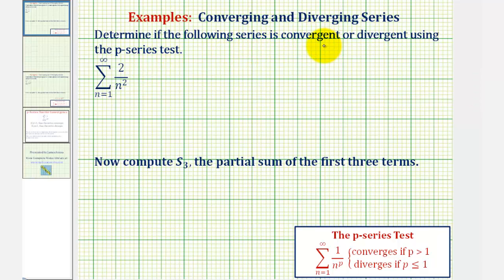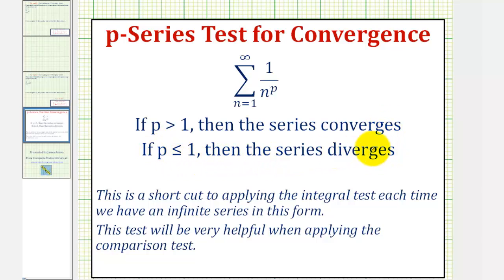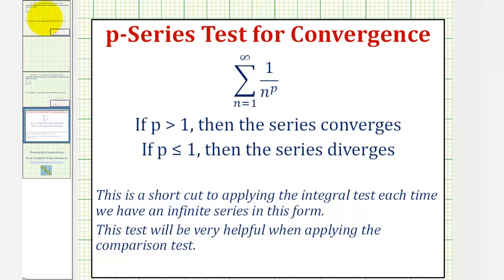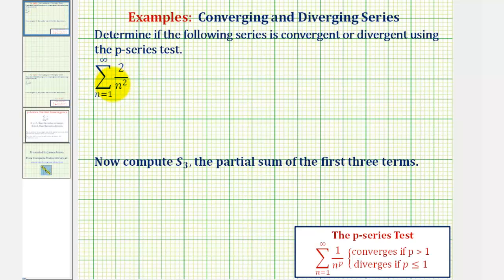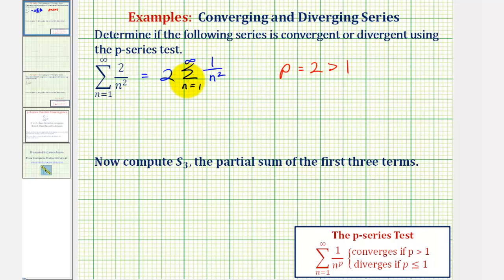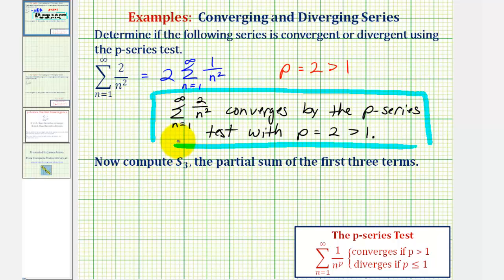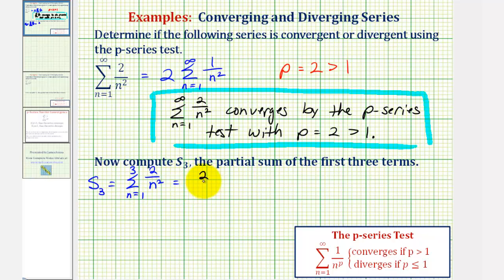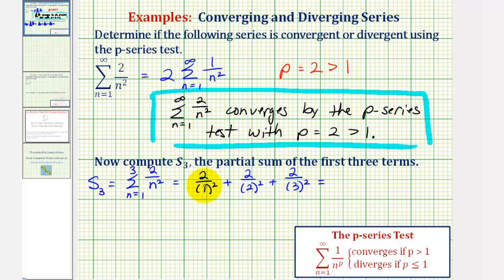Ex 1: Infinite Series - P Series Test (Convergent) and Find a Partial Sum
This video explains how to apply the p-series test to determine if an infinite series is convergent or divergent.